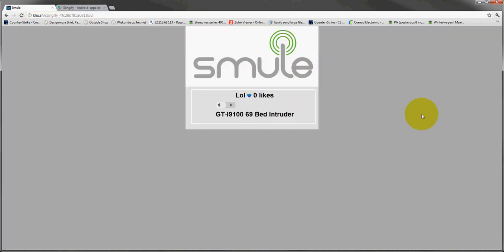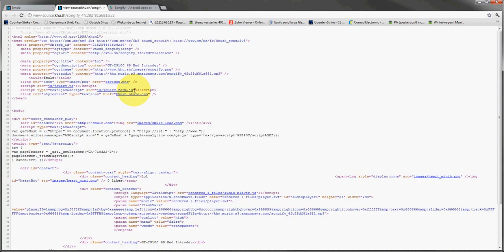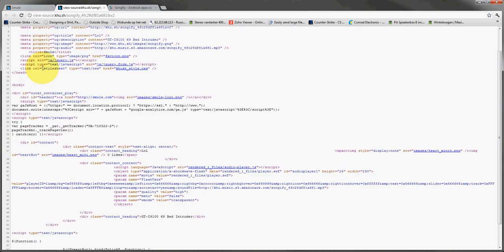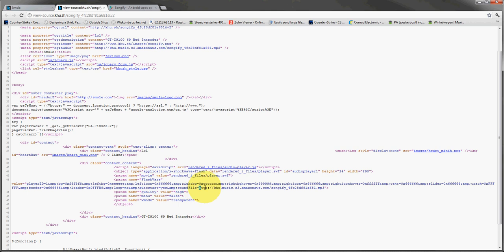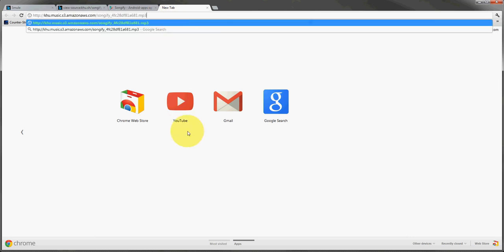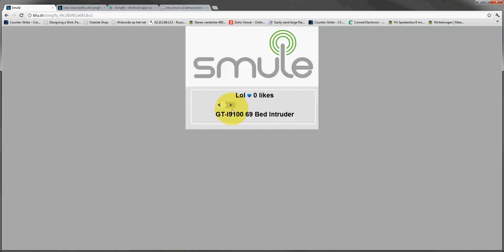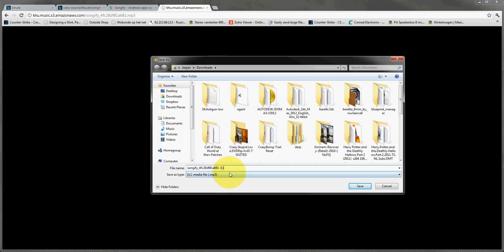SONGIFY SONG TO PC AS MP3 TURORIAL HD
I'm going to show you how you can download the song you made as a mp3 to your pc.